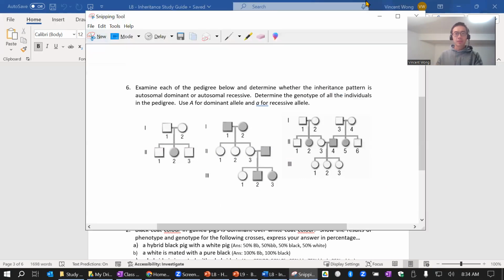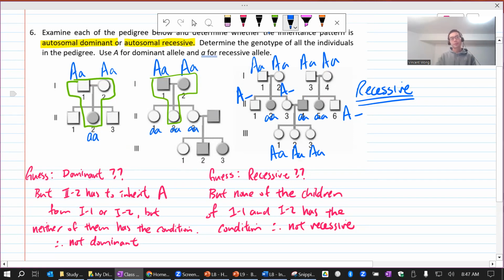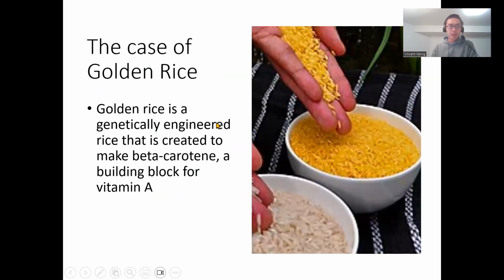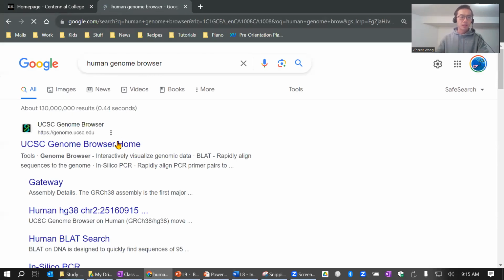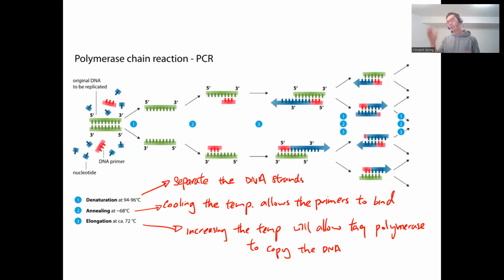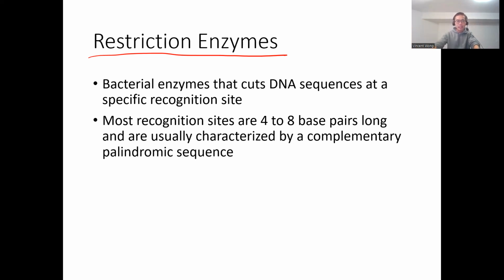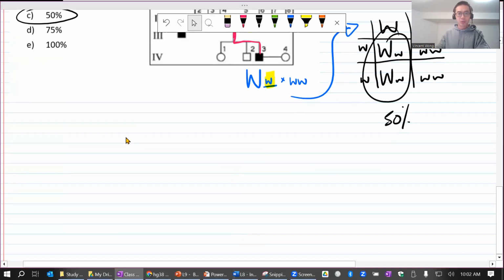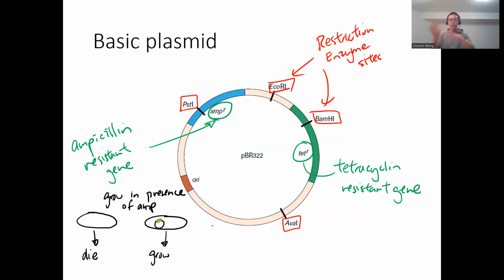Lecture 9 Biotechnology Nov 28 2023 201